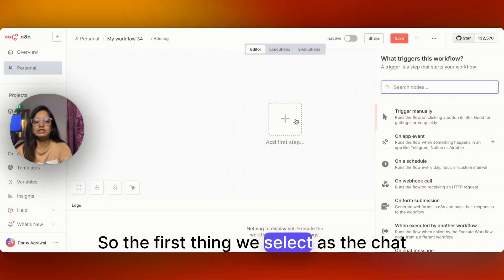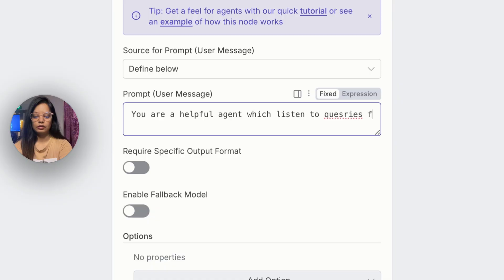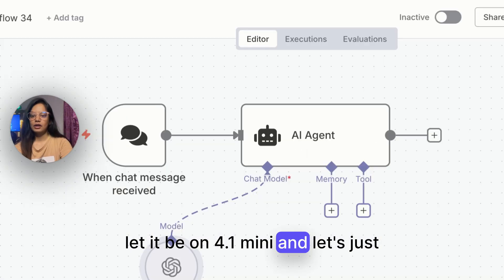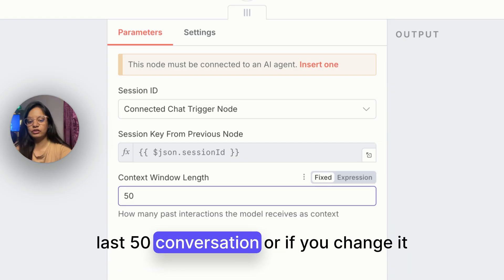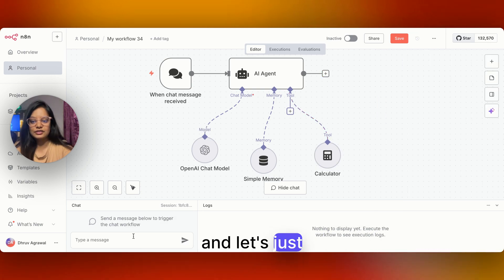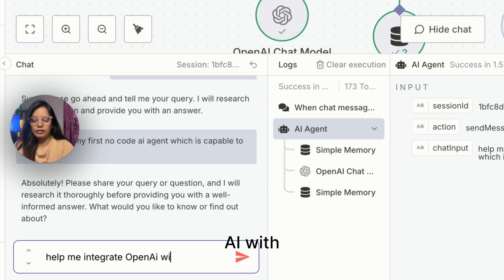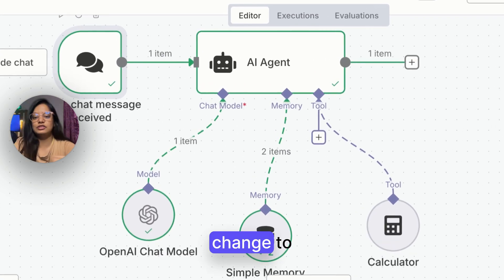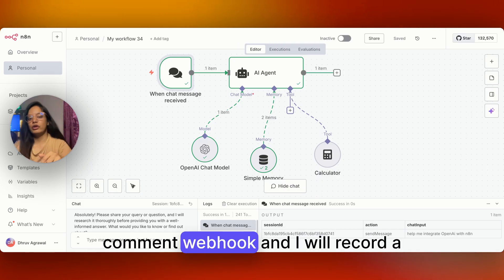How to Build AI Agents in n8n for Beginners! (No Code)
In this n8n guide we go over everything you need to know about building first ai agent in n8n. We take it from the basic concepts like n8n node types, to building automations with n8n, all the way to building your first agent in n8n under 2 minutes!

n8n ai agent easy
ai agent
easy agent
how can ai be integrated with non-ai technologies
agent ai
n8n chat agent
n8n ai agent chat
build an ai chat agent with n8n
n8n agent chat memory
n8n ai agent custom chat model
openai n8n
responses api openai n8n
n8n openai assistant
n8n openai agent
n8n free openai api credits
easy agent
easy to build ai agent n8n
easy ai projects for beginners
building ai answers
create basic ai
no experience ai agent build on n8n
no code ai app builders
chat agent n8n
n8n ai agent chat memory
chat agents
how to build a chat system
build chat ai
how to build a chat website
how to build a chat service
how to create agent

⏱️ Timestamp:
0:00 – Introduction: Build your first AI agent in 2 minutes
0:13 – About the channel & tutorials
0:26 – Step 1: Adding a Chat Trigger
0:38 – Step 2: Giving the AI a Brain (System Prompt)
1:22 – Step 3: Selecting the Chat Model (OpenAI, Grok, Gemini, etc.)
1:49 – Step 4: Setting up Memory for conversations
2:36 – Step 5: Adding Tools (Calculator, Google Sheets, etc.)
2:58 – Step 6: Testing your AI Agent
3:47 – Iterating & improving prompts
4:18 – Using Webhooks to connect other platforms
5:02 – Wrap up: Your first AI agent is ready 🎉